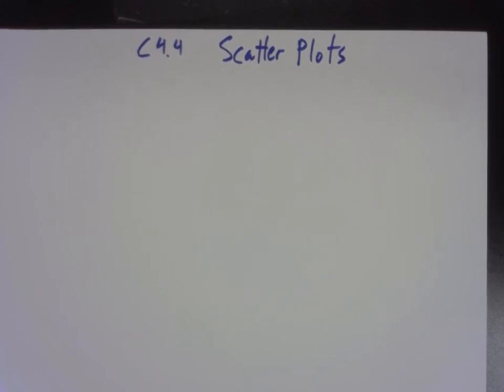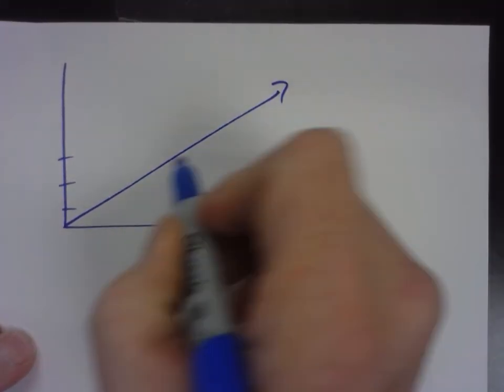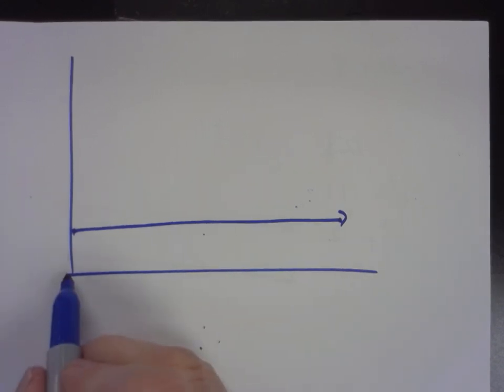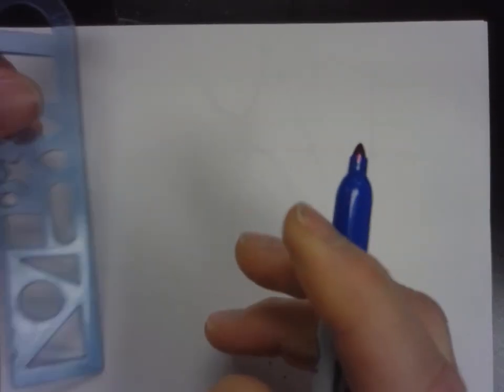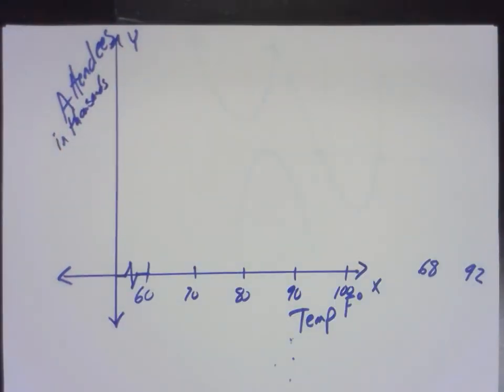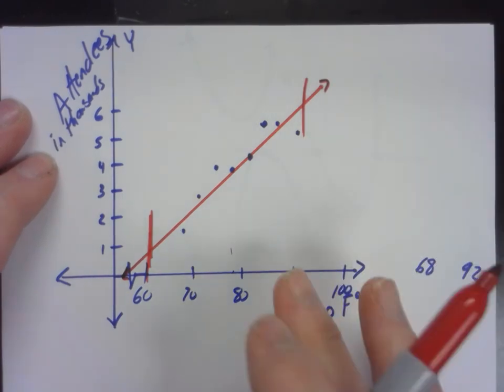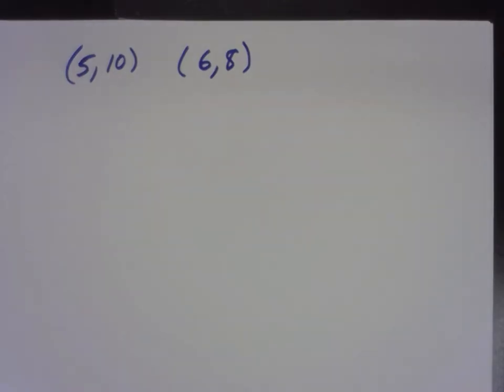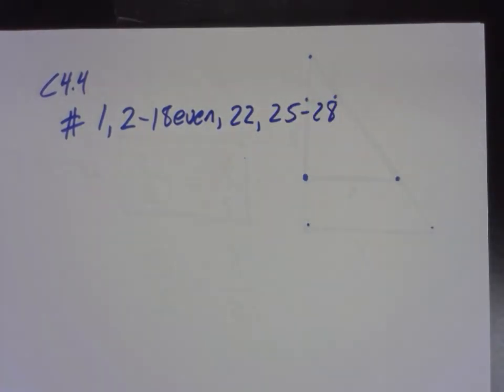A4 4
Scatter Plots and Lines of Fit